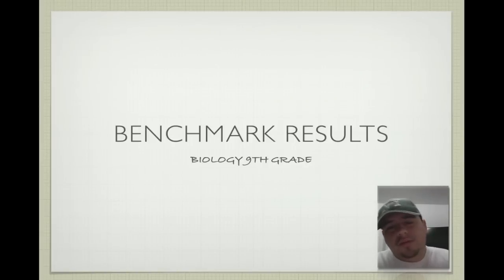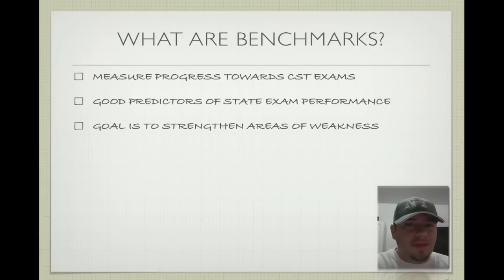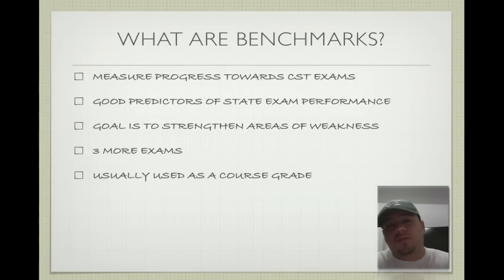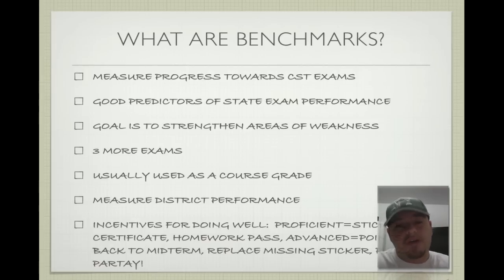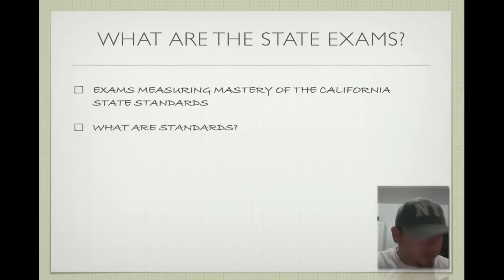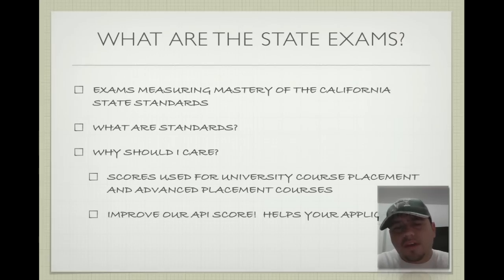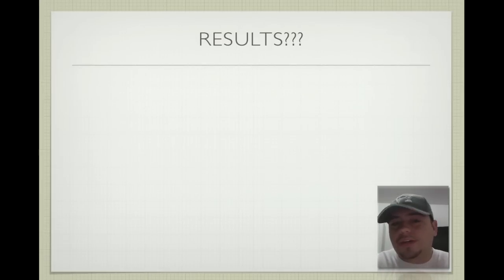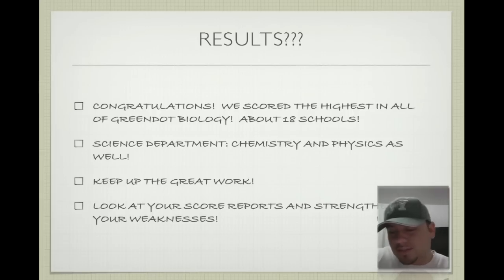What are Benchmarks, Standards, and CST State Exams?